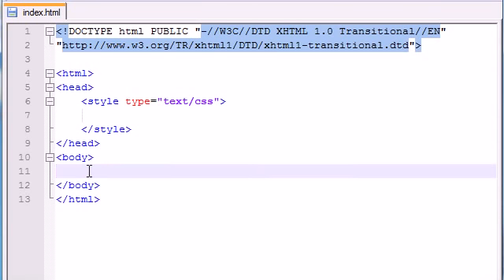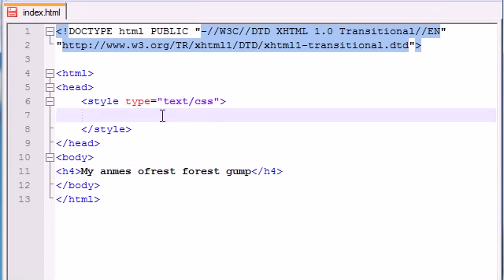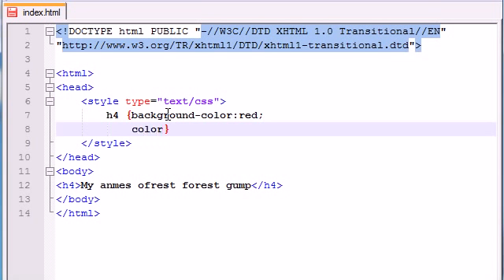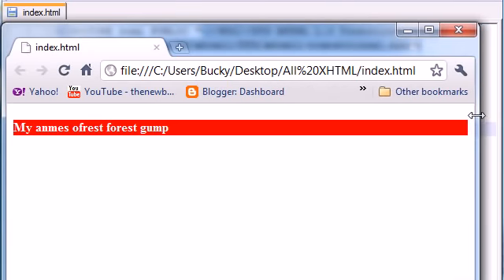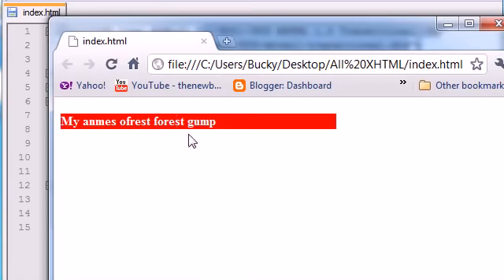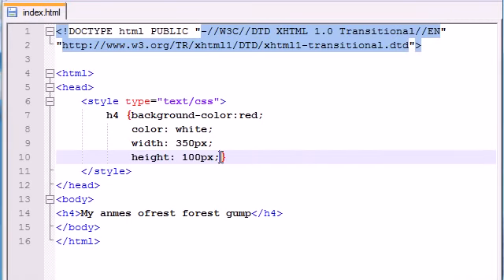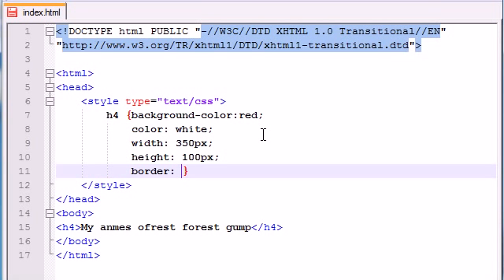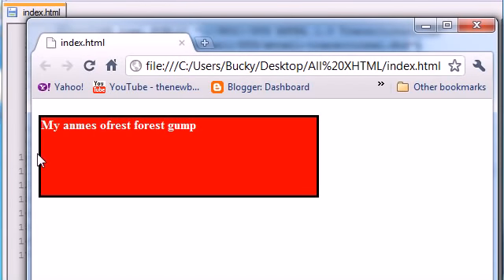How to Manage Width and Height of a webpage for a website.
Learn How to Manage Width and Height of a webpage for a website.